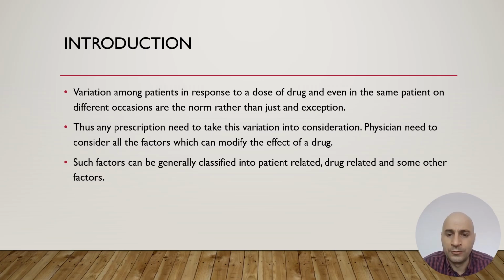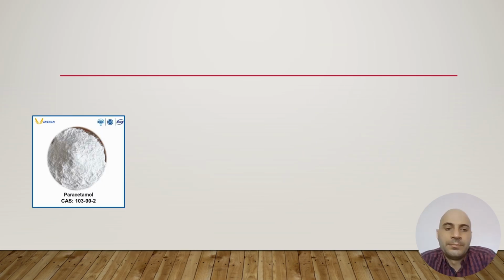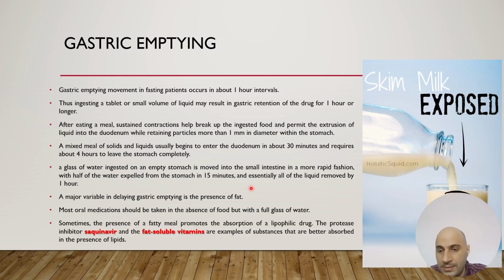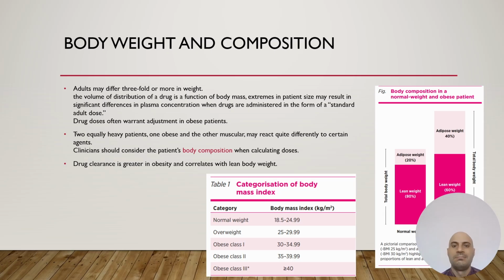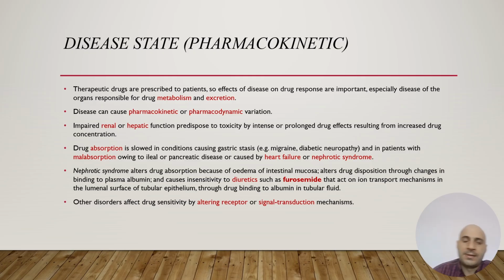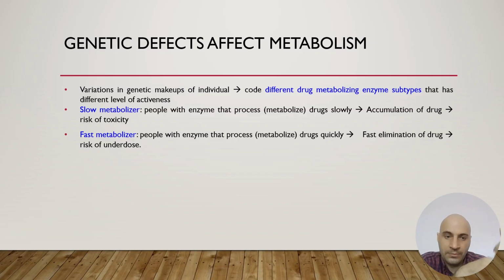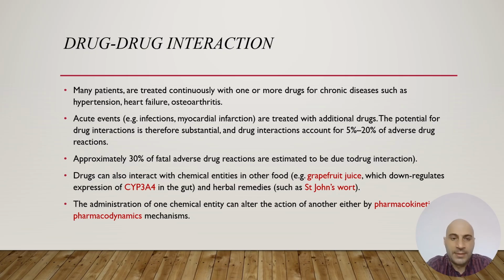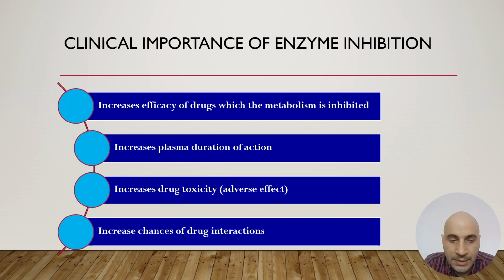Factors affecting drug response